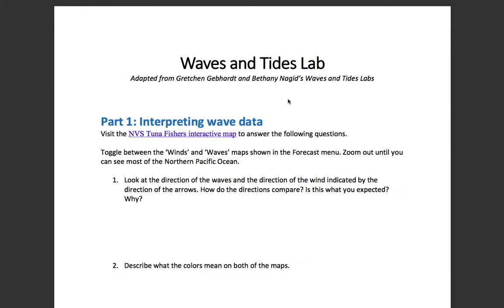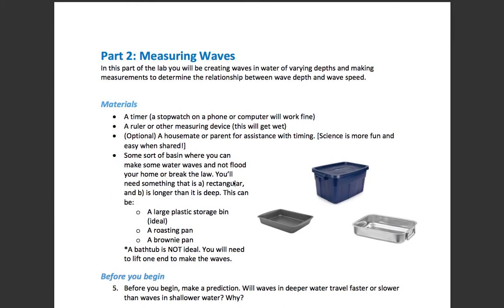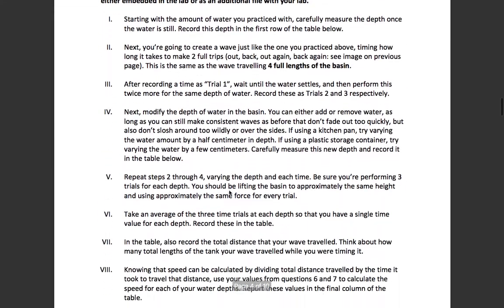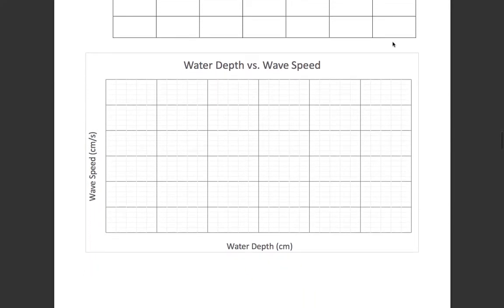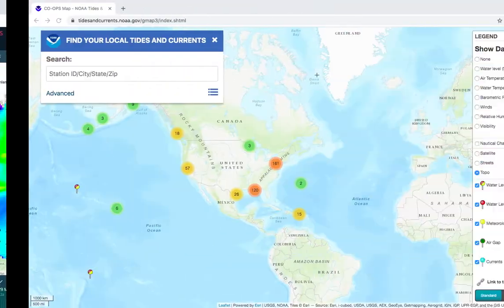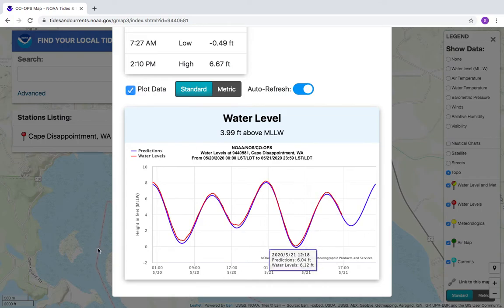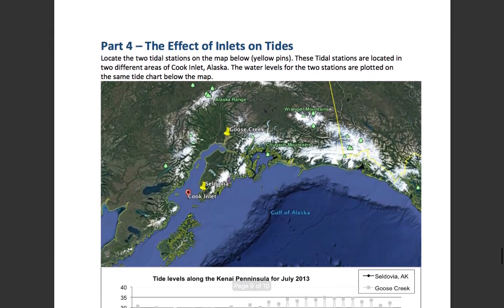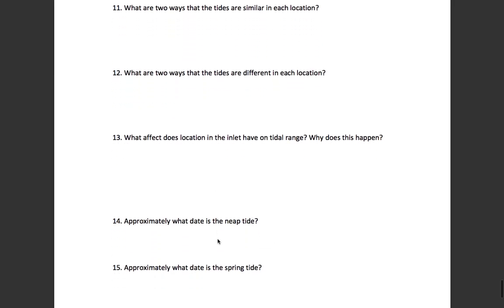Waves and Tides Lab Introduction Video